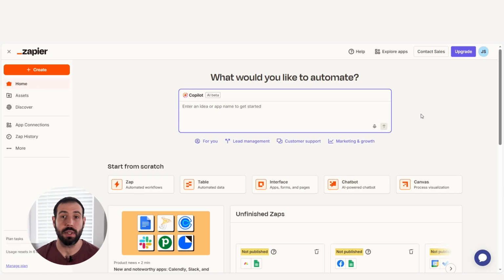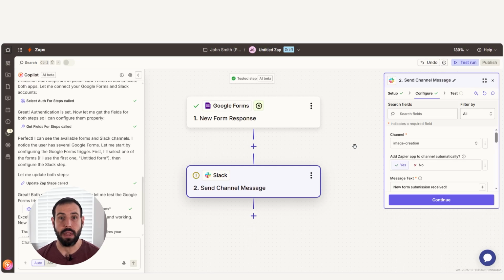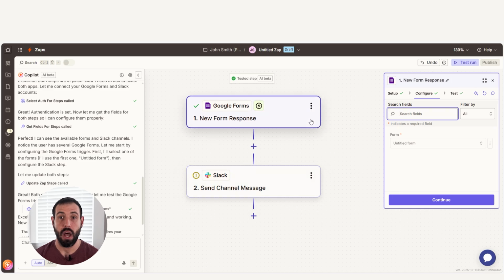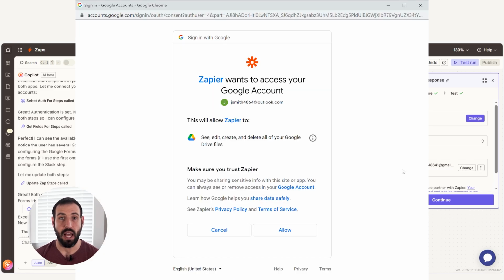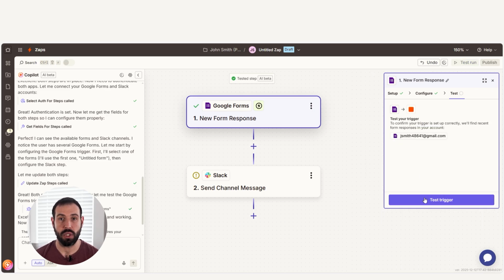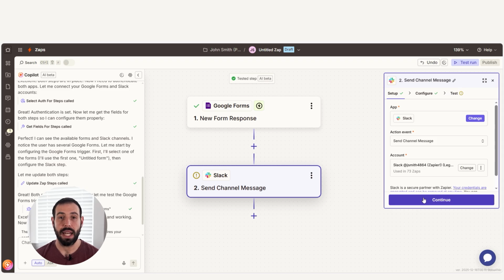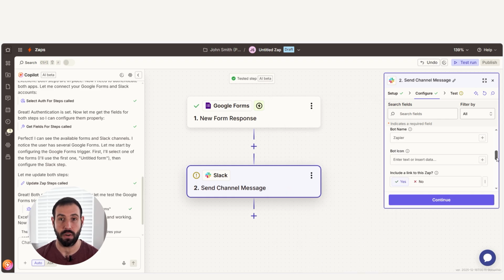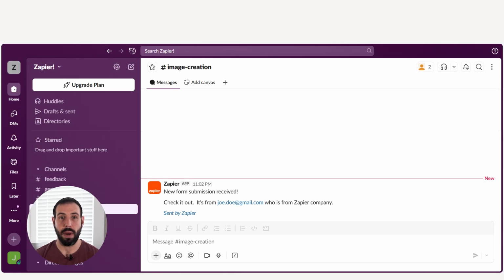Connect Google Forms to Slack | Auto-Send Form Responses to Slack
Want to notify your team the second a new form response comes in? In this tutorial, Taylor Bernstein shows you how to use Zapier's AI Copilot to automatically send Google Forms data to Slack.

Whether you're managing a sales pipeline, a marketing campaign, or a custom business app, this no-code automation ensures your team stays informed without manual data entry.

What you’ll learn:
🚀 AI Copilot Building: How to describe your workflow to generate a Zap automatically.
📥 Google Forms Trigger: Setting up the event that starts your automation.
💬 Slack Action: Configuring automated messages to be sent to your selected channel.
🧪 Testing Your Zap: Verifying your data flow before turning the automation on.

🛠️ Apps used in this workflow 🛠️:
Google Forms: Your data collection trigger.
Slack: Your team notification destination.
Zapier: The no-code platform connecting them.